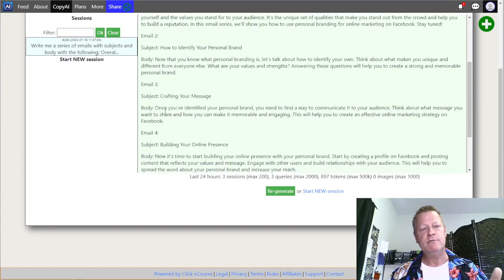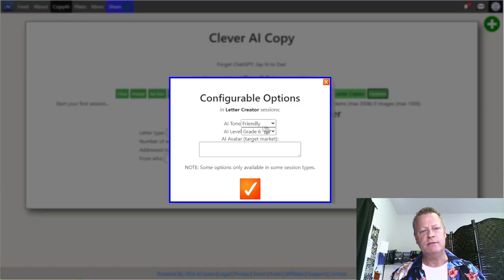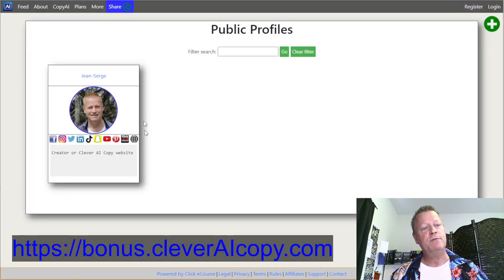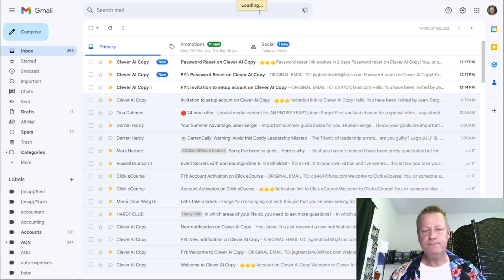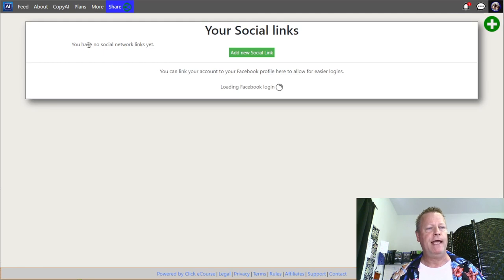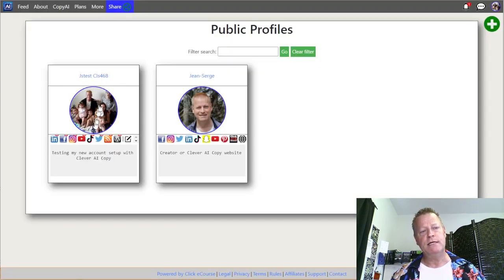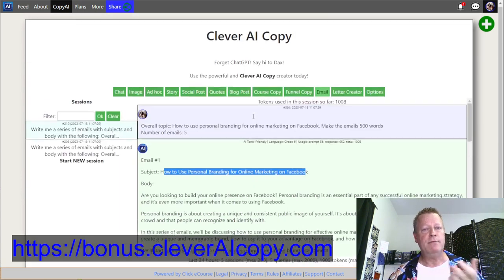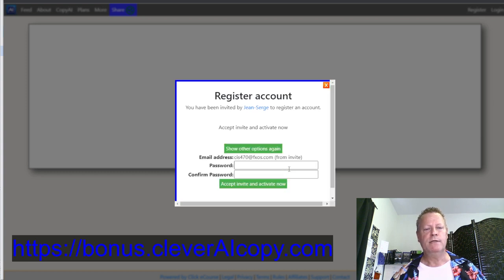Course Income Secrets - #470 How to Setup your Clever AI Copy Account?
How to Setup your Clever AI Copy Account?

As you enjoy using your Clever AI Copy account to create amazing content, you’ll definitely want to tell others about it!

you can do all kinds of content like email campaigns, blog posts, images or ever stories.

However, since Clever AI Copy is brand new it is accessible only via invite and once you have your account, you can invite people too.

Although you can invite people as soon as having your own account, you will want to setup your account so people recognize you or even so others fine you.

Get commissions for inviting people

With Clever AI Copy, you can use all features of the platform with limits and if you need to generate more text, you will want to upgrade to a paid plan.

What if your friends that you invited decided to upgrade, shouldn’t you get something for helping us get a new paying customer?

We certainly think so!

Because you referred them, you can get up to 75% commission of their monthly...